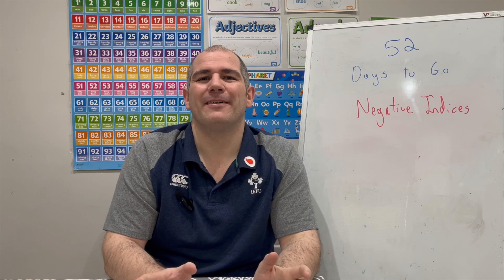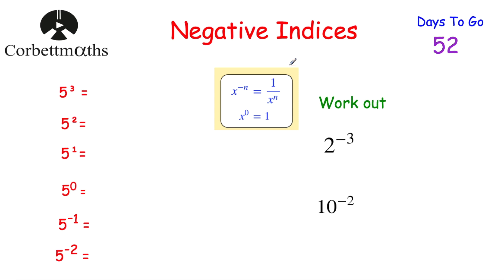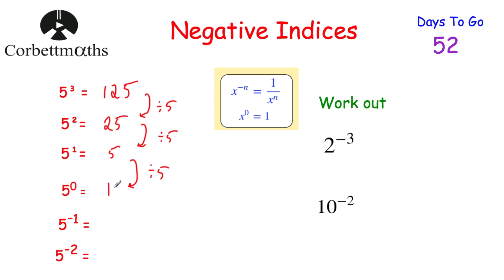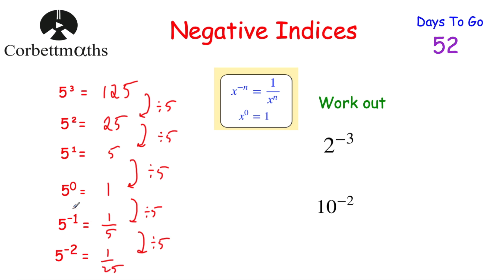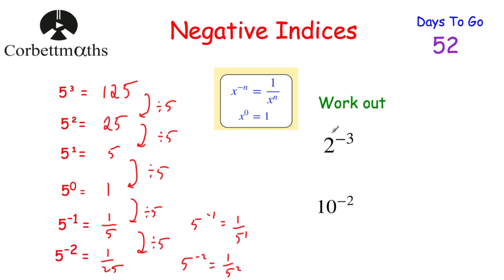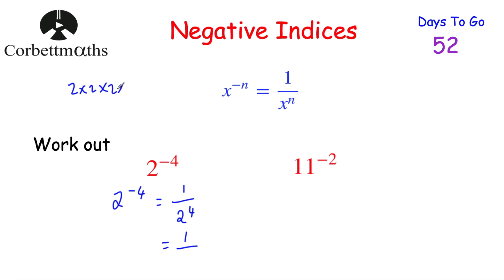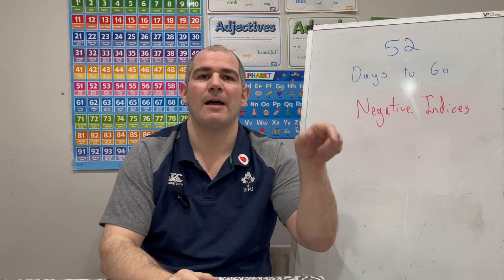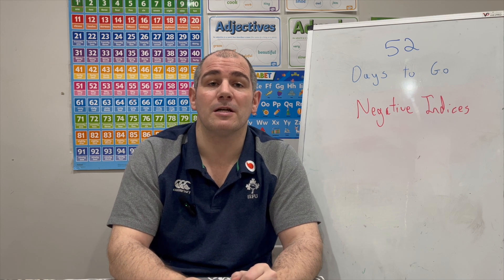GCSE Foundation Revision - 52 Days to Go - Corbettmaths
Today we're focussing on Negative Indices.